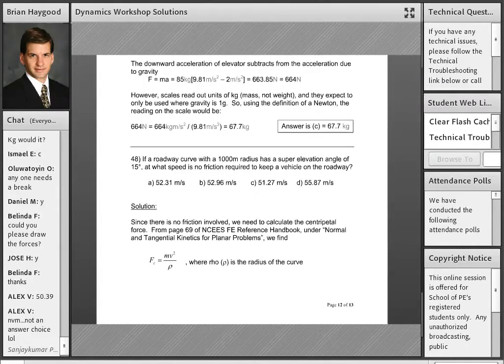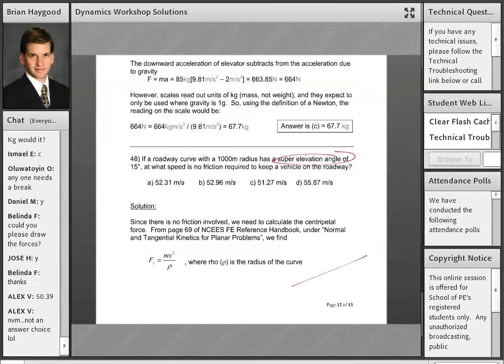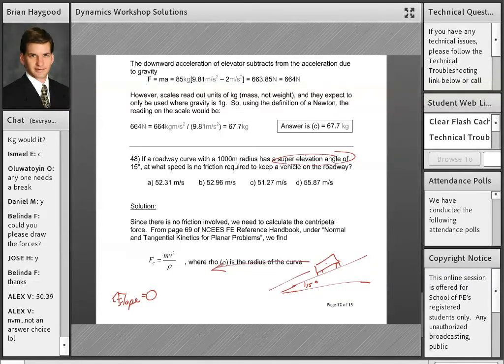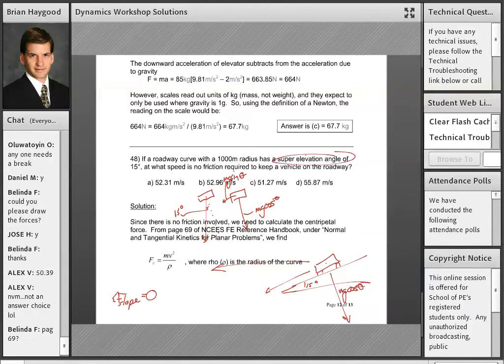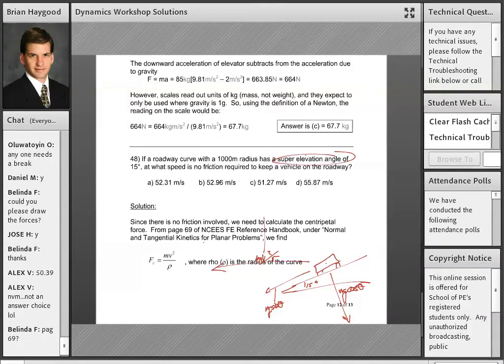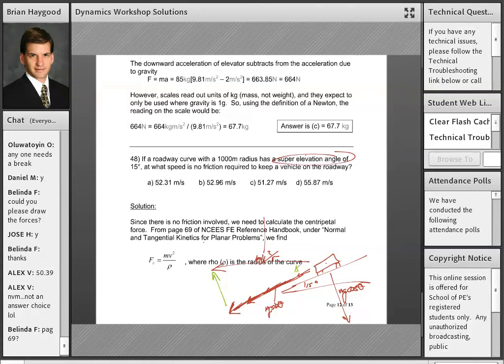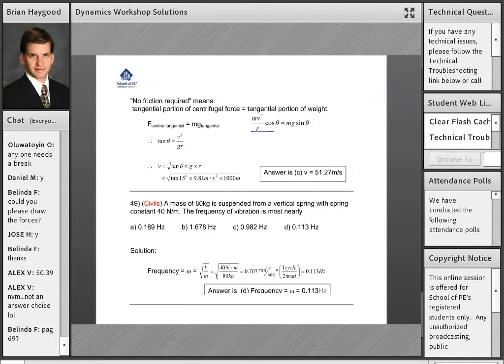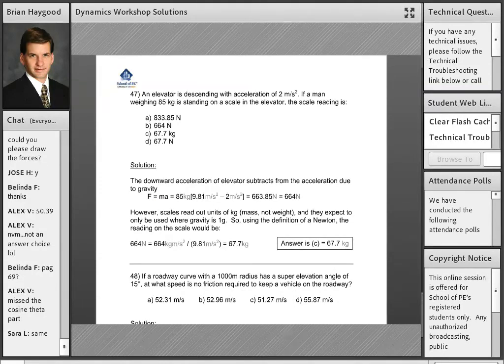Solving a Dynamics Problem Using NCEES FE Reference Handbook | Pass the FE Exam | FE Civil Problem